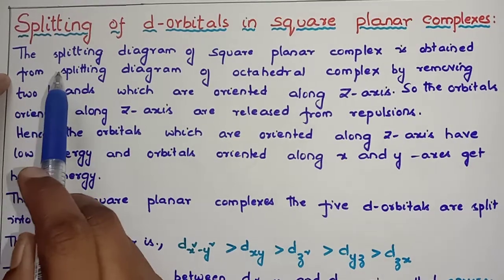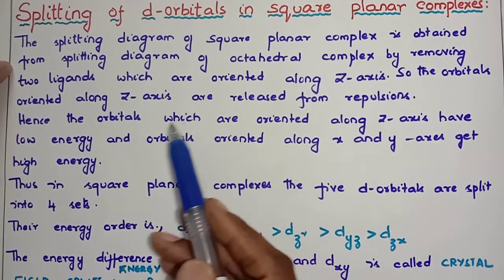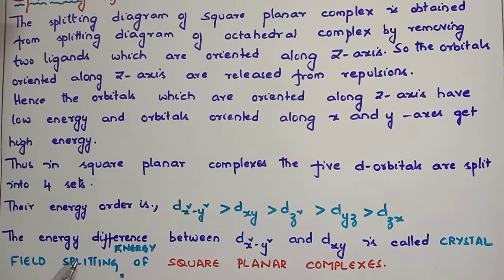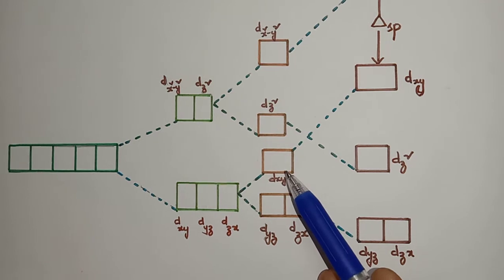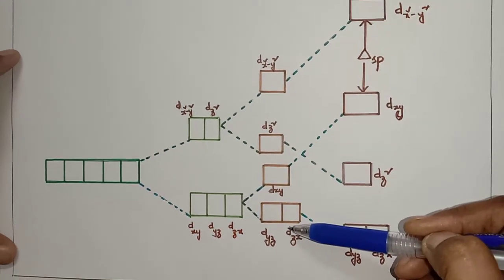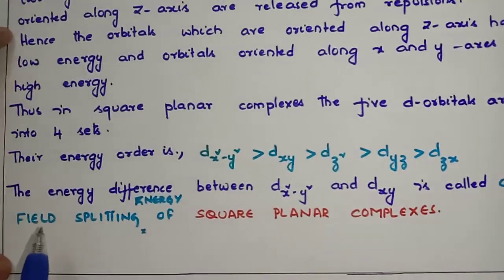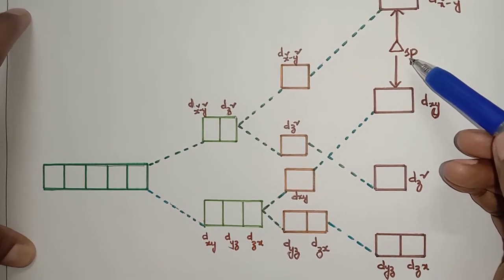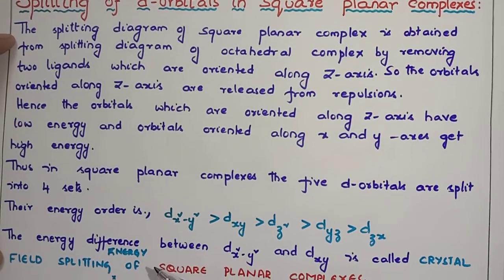SPLITTING OF d - ORBITALS IN SQUARE PLANAR COMPLEXES - INORGANIC CHEMISTRY# mary aphia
This video is about SPLITTING OF d - ORBITALS IN SQUARE PLANAR COMPLEXES